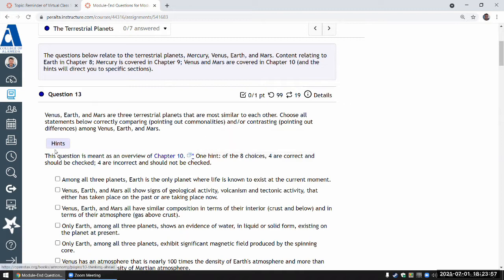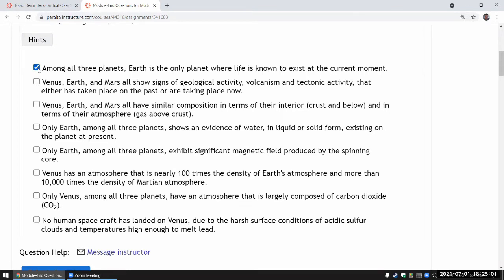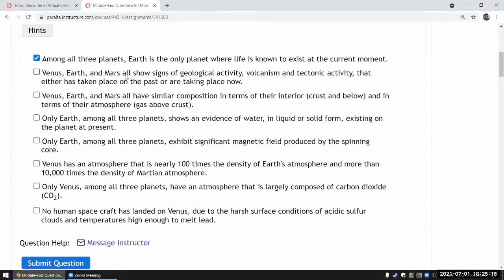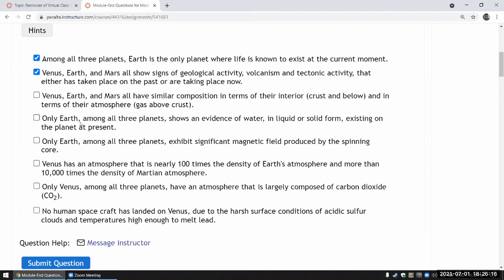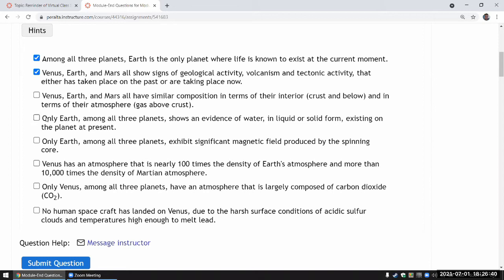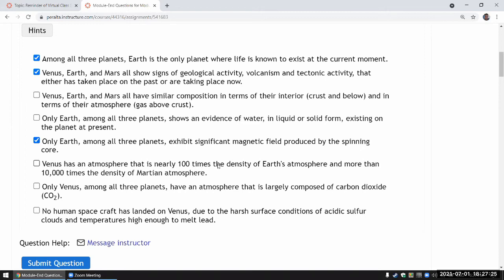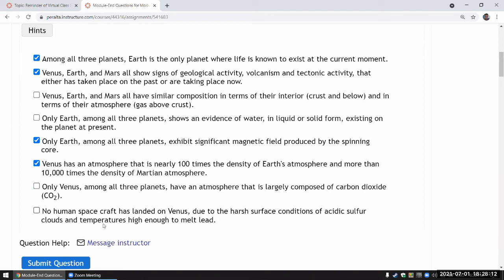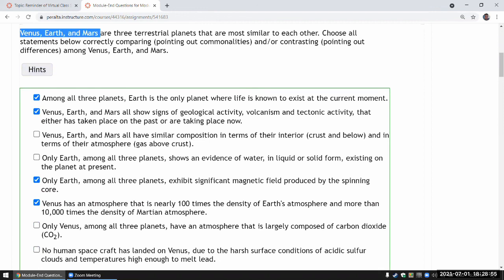OpenStax Astronomy - Chapter 10, Question 1